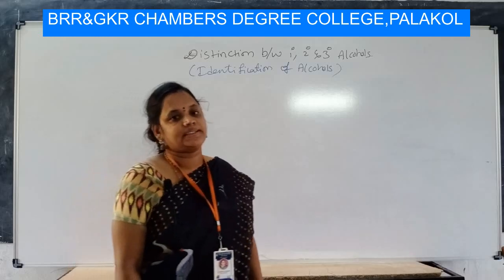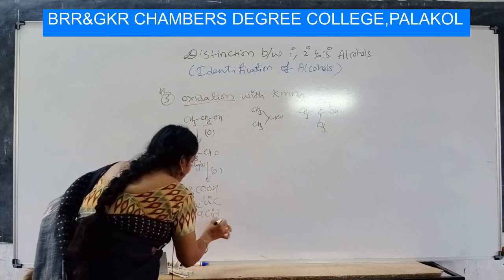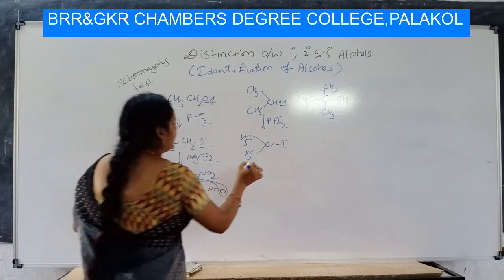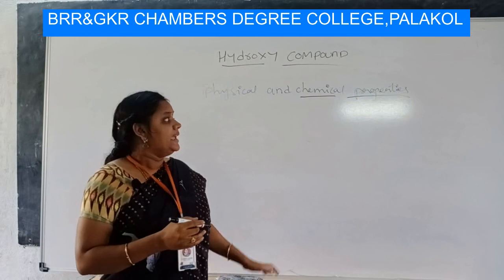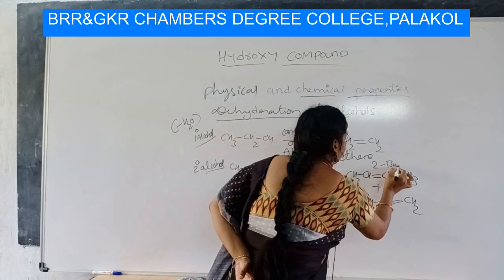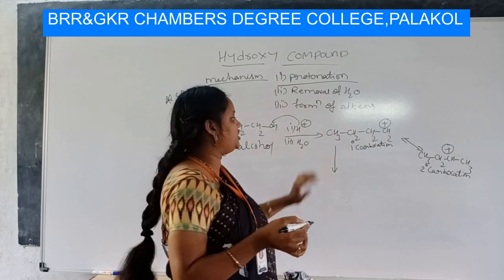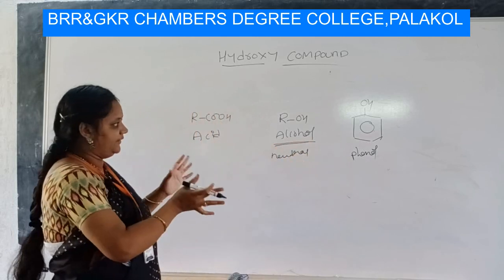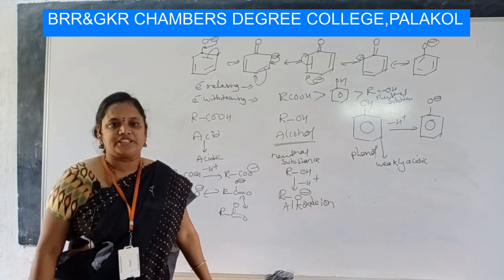IIBSC- CHEMISTRY-III-SEMESTER-ORGANIC CHEMISTRY-HYDROXY COMPOUNDS-SESSION 5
DISTINCTION BETWEEN PRIMARY , SECONDARY AND TERTIARY ALCOHOLS.
PHYSICAL AND CHEMICAL PROPERTIES OF ALCOHOLS